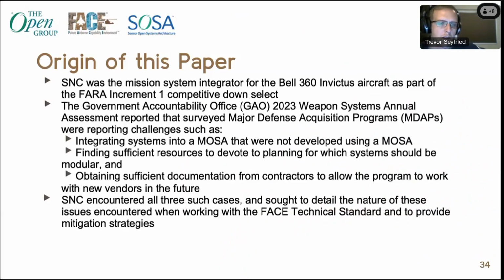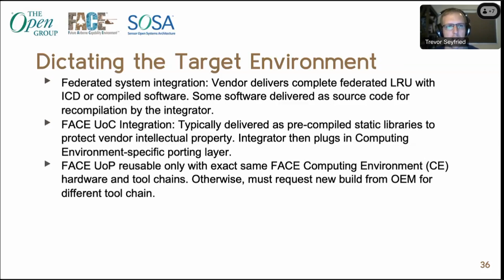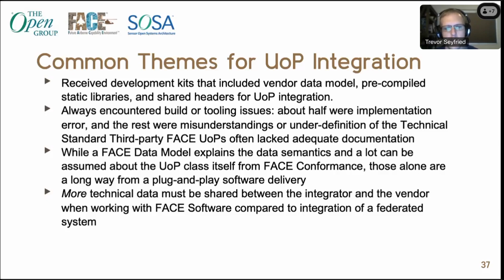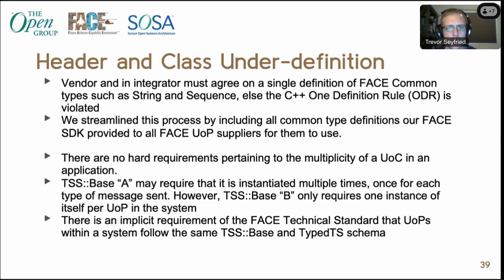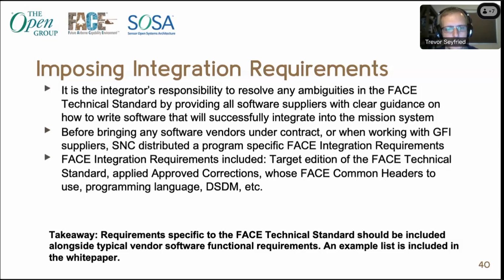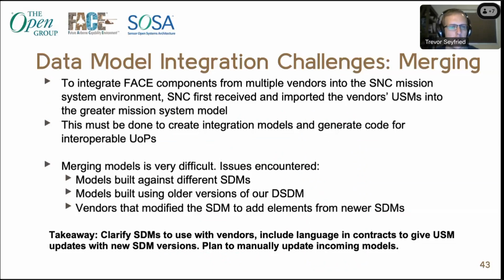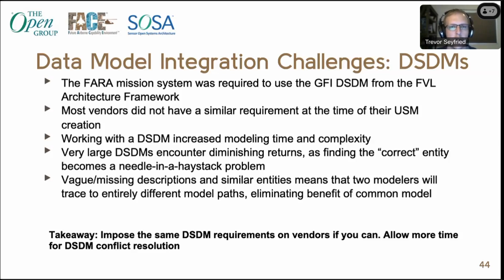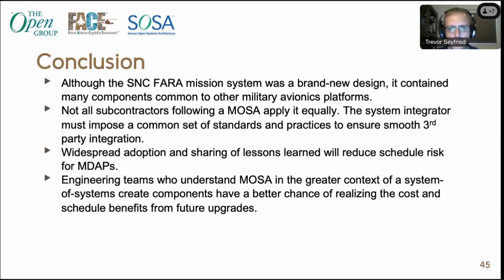Unlocking Potential of Large Scale MOSA Integration